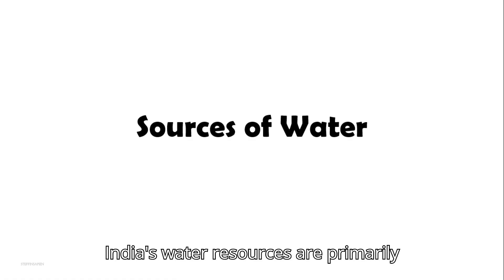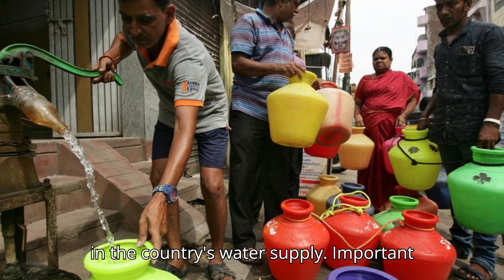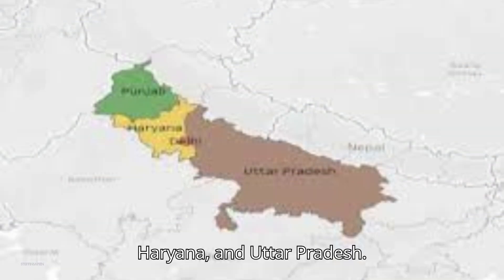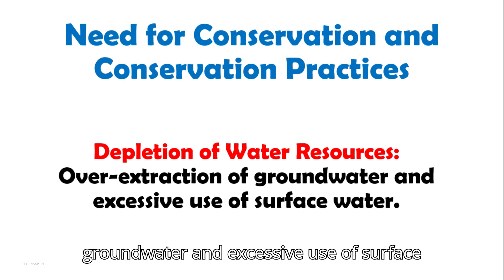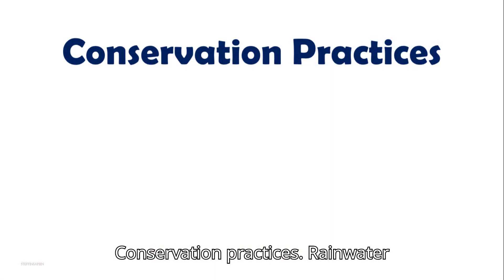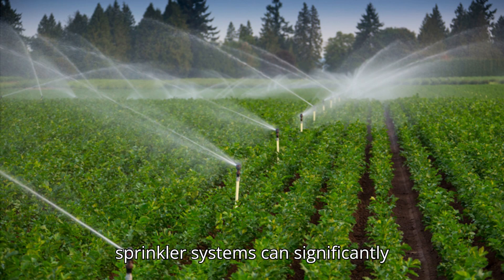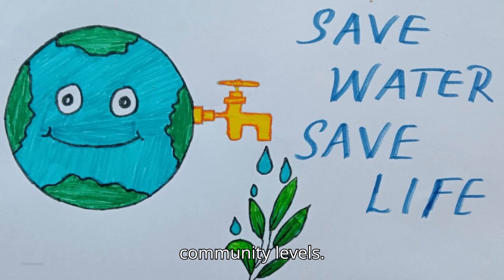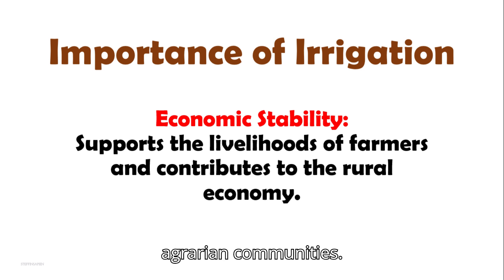WATER RESOURCES | GENERAL GEOGRAPHIC KNOWLEDGE | ICSE CLASS 10 GEOGRAPHY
This video provides an overview of the Water Resources chapter in Class 10 ICSE Geography.